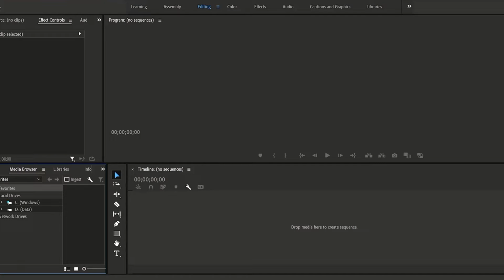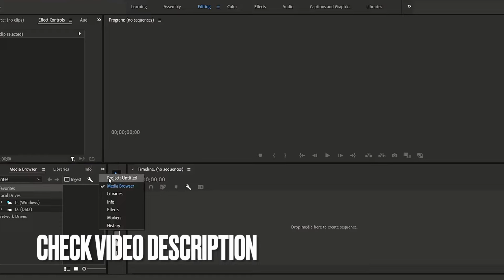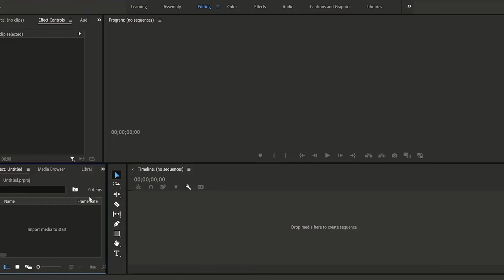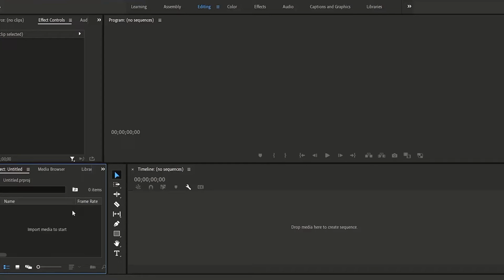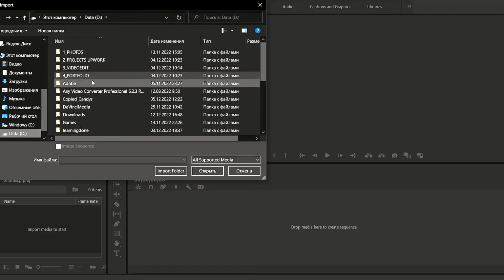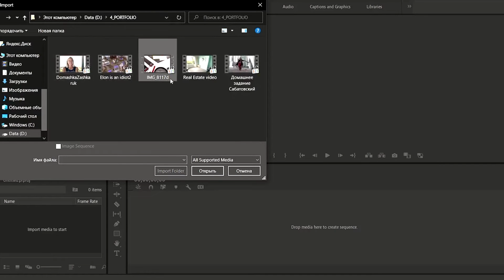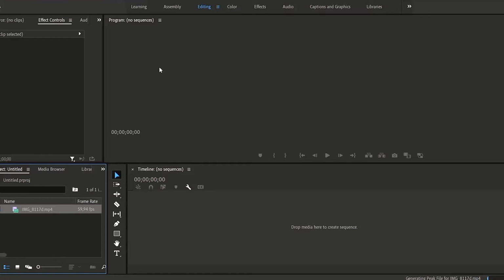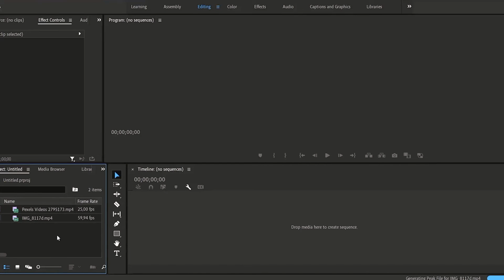✅ How To Import Files In Adobe Premiere 🔴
About this product:

Adobe Premiere Pro is a timeline-based and non-linear video editing software application (NLE) developed by Adobe Inc. and published as part of the Adobe Creative Cloud licensing program. First launched in 2003, Adobe Premiere Pro is a successor of Adobe Premiere (first launched in 1991).